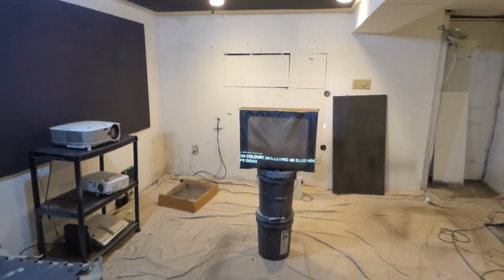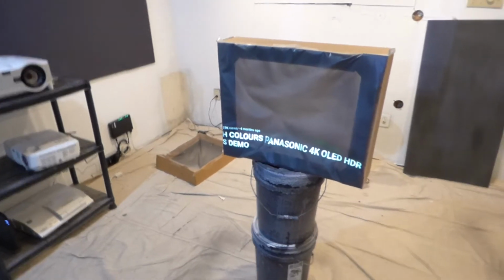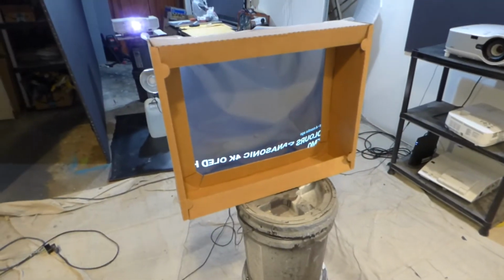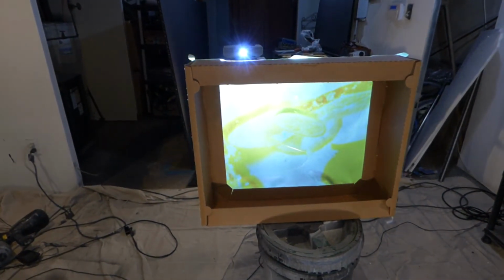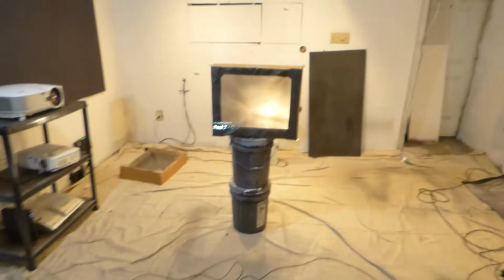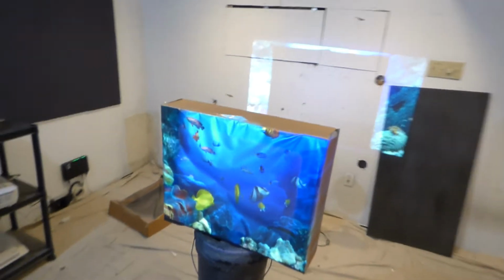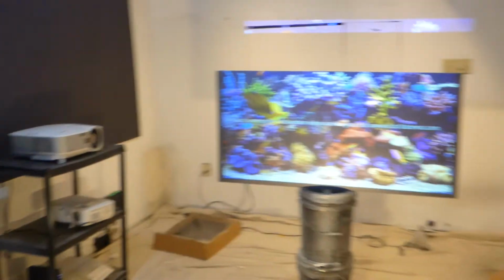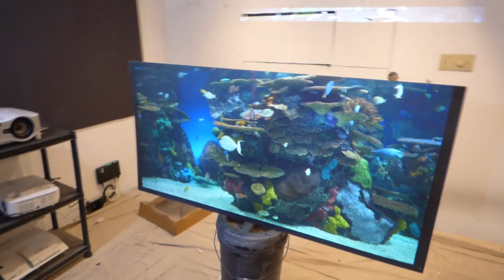A look at our new LUMINOUS Superior ALR cinema rear projection screen technology side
NEW LUMINOUS Superior ALR cinema spray on screen paint
Pre-order shopping carts open on date 02/22/19 Early pre-order launch date 04/01/19
2 QT Screen size. 100" - 138" Ratio sizes 16:9, 16:10, 2.35:1, 2.39:1  Price $368
1 GAL Screen size. 100" - 180" Ratio sizes 16:9, 16:10, 2.35:1, 2.39:1 Price $598
2 GAL Price coming soon
5 GAL Price coming soon

NAME:LUMINOUS Superior ALR cinema spray on screen paint
CATEGORY TYPE: Front and Rear technology screen paint
GAIN: ALR technology gain X5
Angle viewing: 190 degrees
Ultra HDR and 3D Ready
ULTRA Color enhancement technology X 4
COLOR: Olive titanium black 4K
Fully Weatherproof
LUMENS: 1000 lumens and up
PROJECTOR TYPES: DLP, LED, LCD, LASER, 720p, 1080p, 4K
Long and short throw, Ultra short throw projectors.

REAR SCREEN TECHNOLOGY:
when applying to any transparent surface technology becomes rear projection.
Please note for each coat the surface will remain transparent but will actually become darker with each coat the less you apply the lighter the screen and the more you apply the darker the screen.

For outdoor uses work best with projectors of 3500 lumens and up. For best picture viewing do not use indirect sunlight.
Spray-on application only one coat two coats if needed. Low- odor, Low- VOC, Eco-friendly, fully water base.

SURFACES: Wood, Drywall, Glass, Metal, Brick, Cement, Plexiglass, Fiberglass, Canvas, Vinyl and Spandex. Perfect for motorized projection screens using our non-crack or peel technology
EZ Clean with warm water or mild soaps.Keep Out Of Reach of children and pets. 5 year storage shelf life when kept properly air-tight sealed.

New Deeper black contrast technology levels and high whites brighter white levels than most black screen paints and projection screens. Incredible brilliant outstanding vivid colors. Our new LUMINOUS Superior ALR cinema spray on screen paint is the next level in home theater indoor or outdoors experience for Gaming, Sports , 4K and HGTV programs, Movies and background scenery displays. Perfect for your home and business establishments turn any surface you want into the ultimate home theater projection screen with ( NO ) professionals needed!